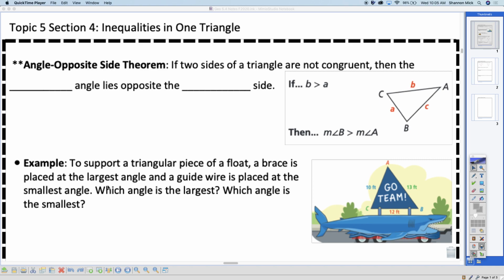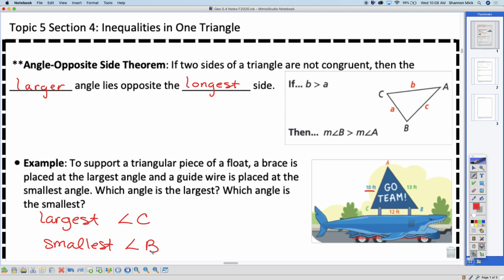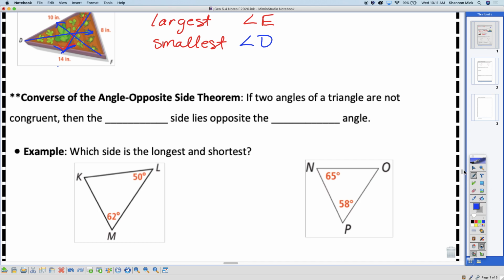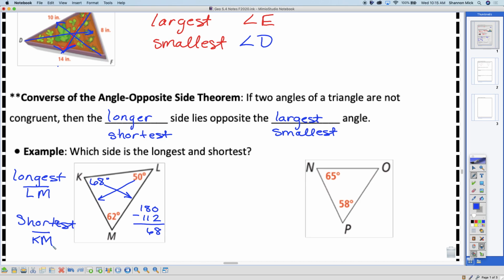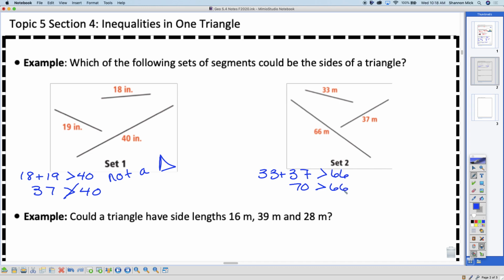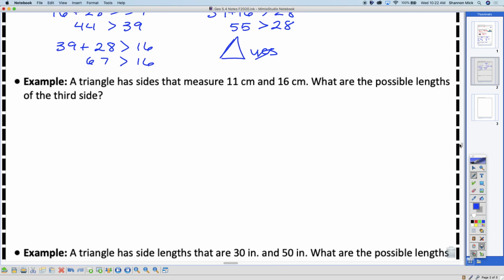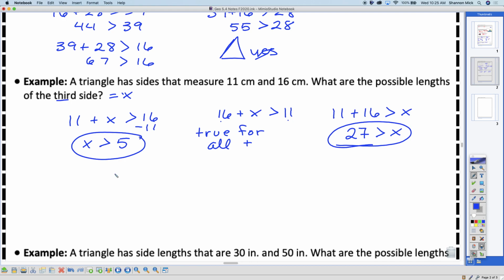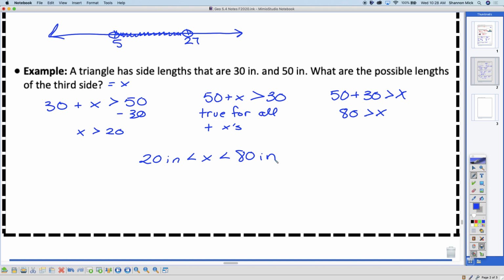Geo 5.4 12:2:2020